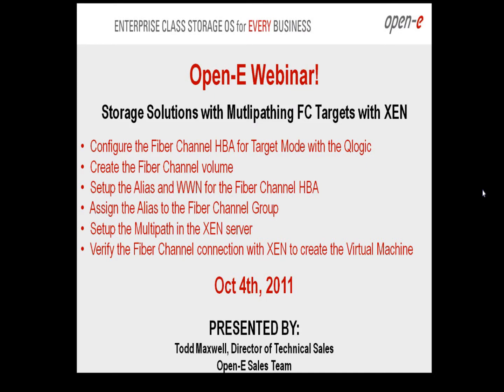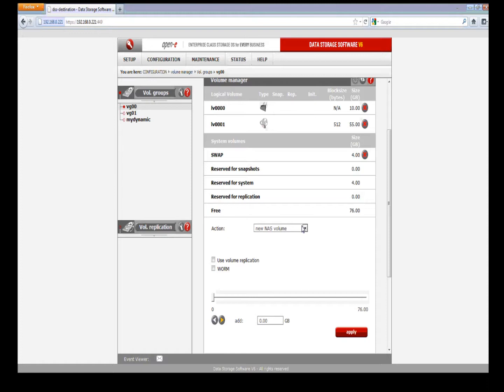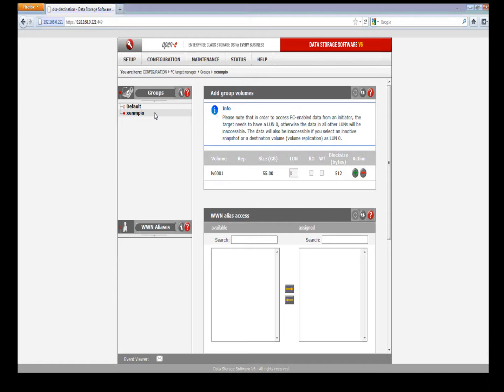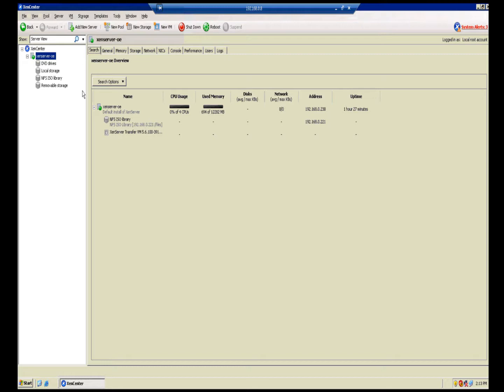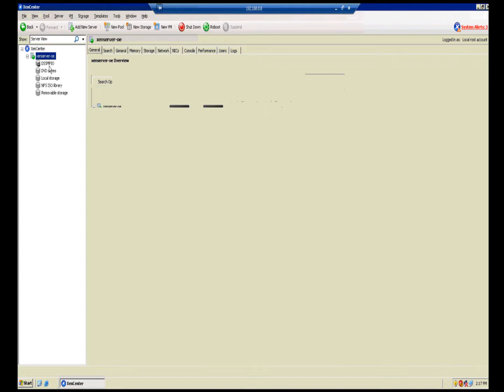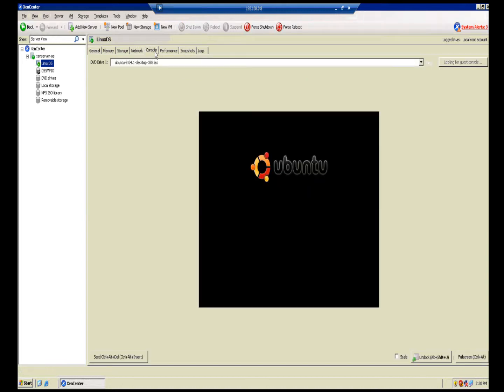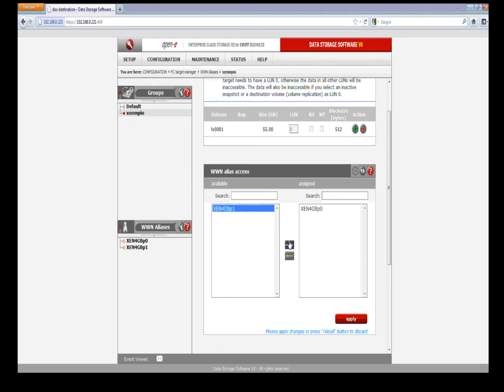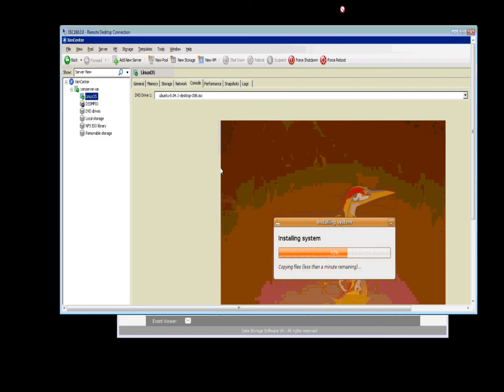Storage Solutions with Multipathing FC Targets with XEN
-Configure the Fiber Channel HBA for Target Mode with the Qlogic
- Create the Fiber Channel volume
- Setup the Alias and WWN for the Fiber Channel HBA
- Assign the Alias to the Fiber Channel Group
- Verify the Fiber Channnel connection with XEN
- Setup the Multipath in the XEN server